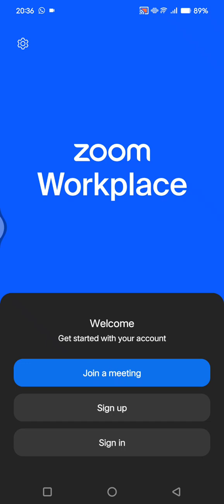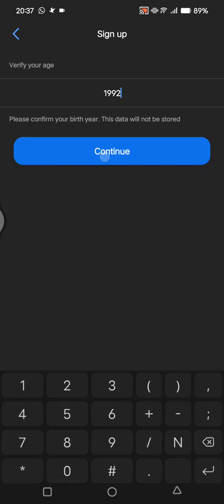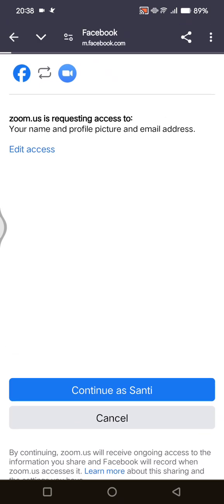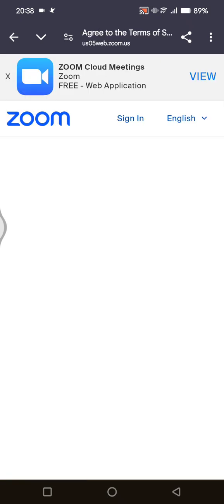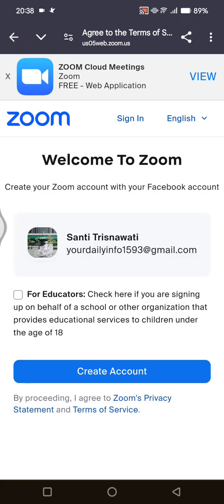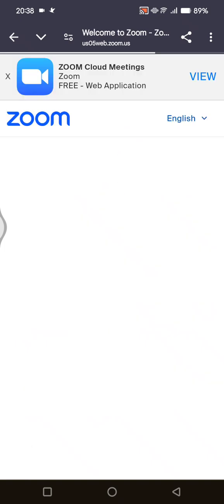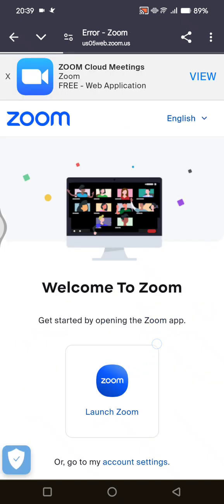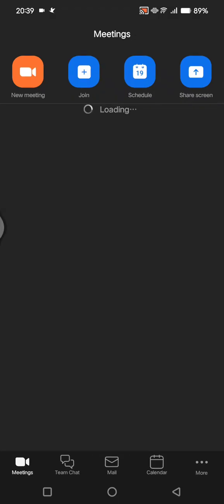⚡️ EASY: HOW TO CREATE ZOOM ACCOUNT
This is how you can easily create a Zoom account on mobile